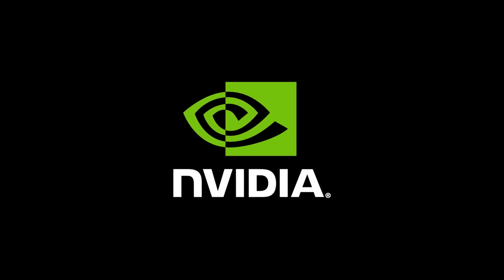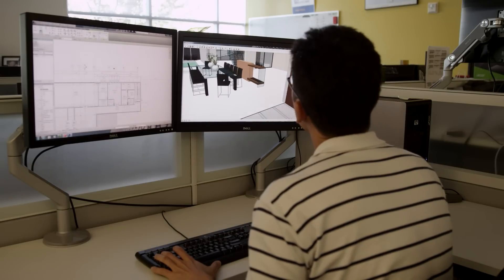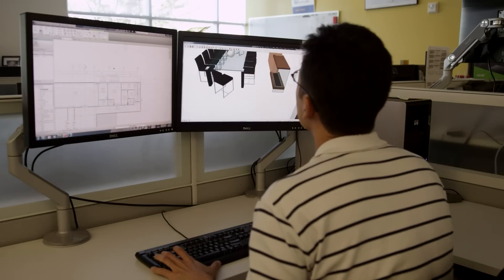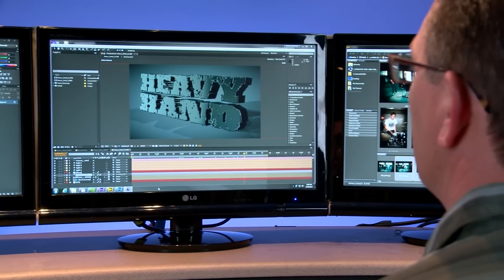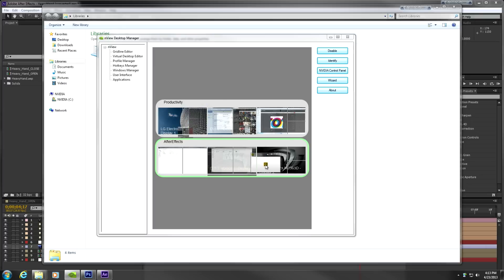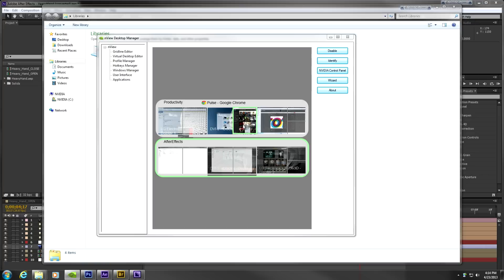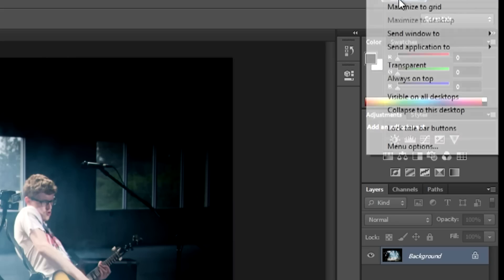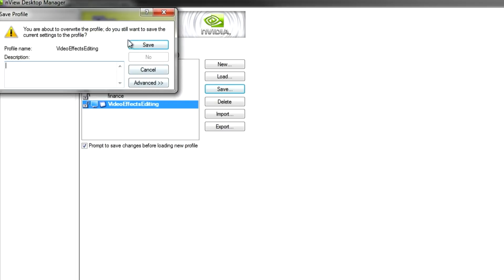Work faster with NVIDIA nView desktop management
NVIDIA nView helps you work faster, from managing your desktop to harnessing the power of multiple monitors. Bundled with all NVIDIA Quadro and NVS graphics, nView makes your NVIDIA-equipped PC or workstation even more powerful.